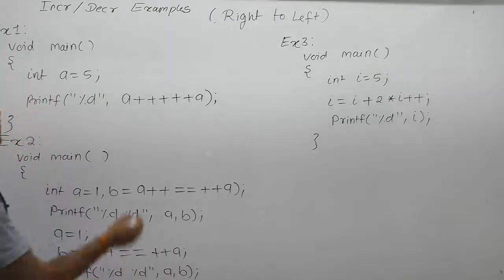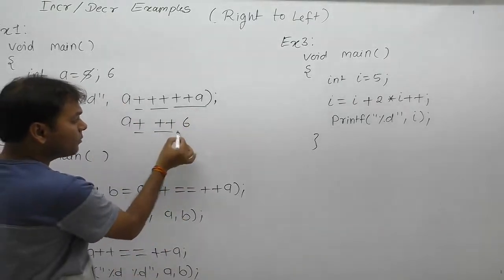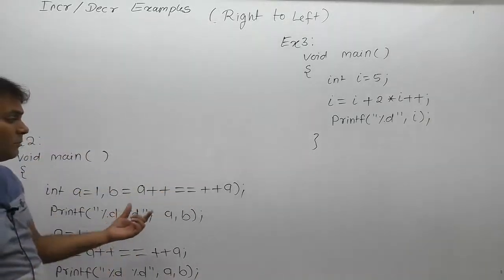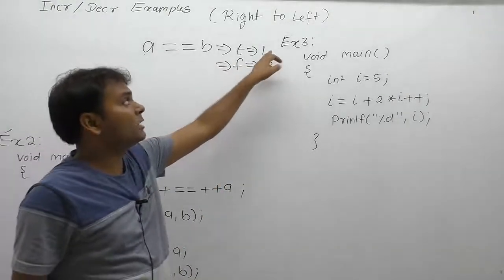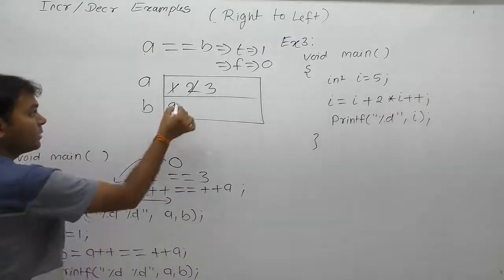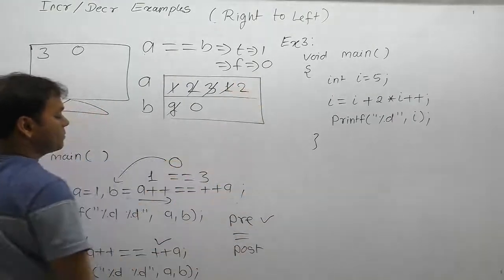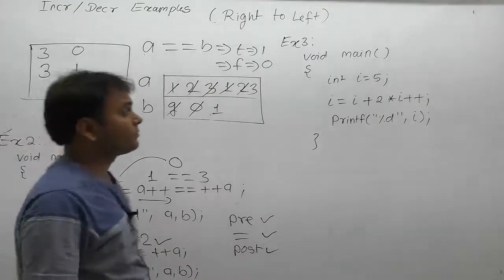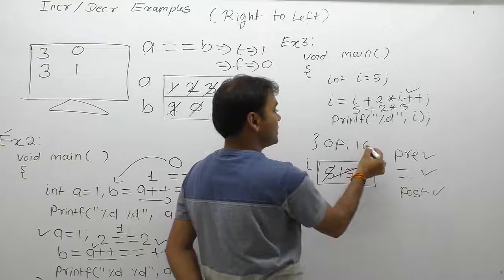Examples of increment and decrement operator in c-Part93 | C Language by Java Professional